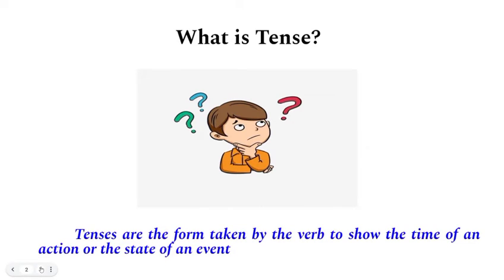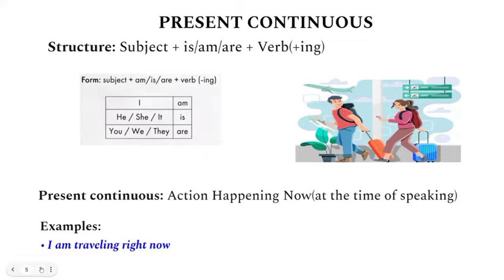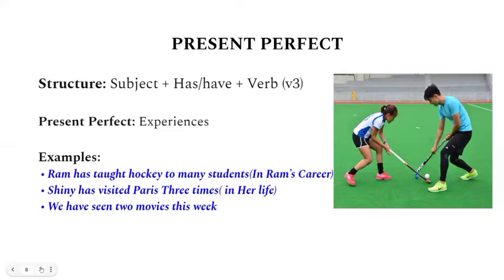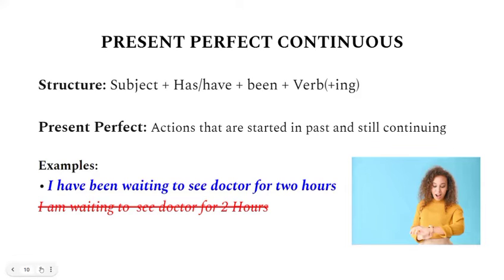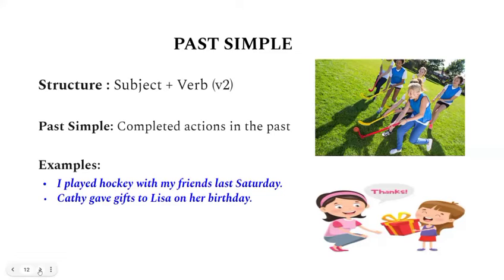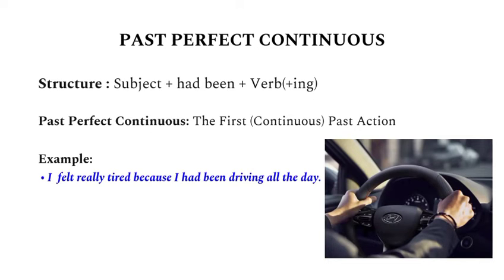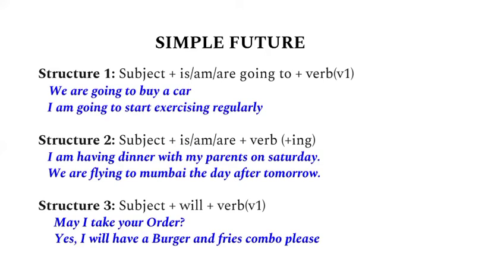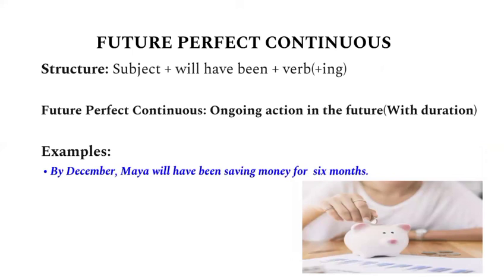Understand The Fundamental Part Of English Language– The Three Tenses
If you think learning English grammar is probably a challenging experience, no more. Our videos will be quite helpful to you in understanding and mastering the language. This video explains to you the three main verb tenses of the English language - present, past, and future. Of course, every element of English is very important, especially these three tenses.

This video teaches you all the way to gaining an understanding of tenses and includes some easy examples to clearly know about each tense without any complication. Overcome the difficulties, construct the best sentences and perfect your language learning experiences with us.